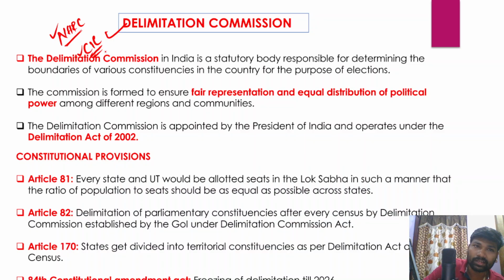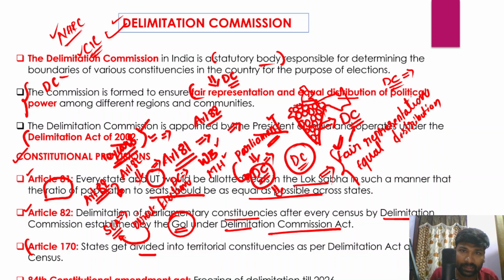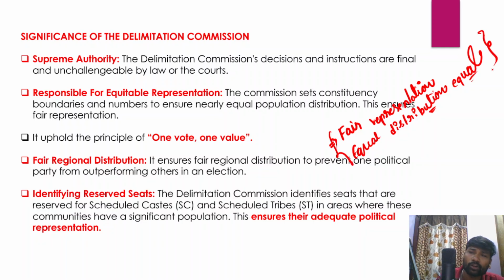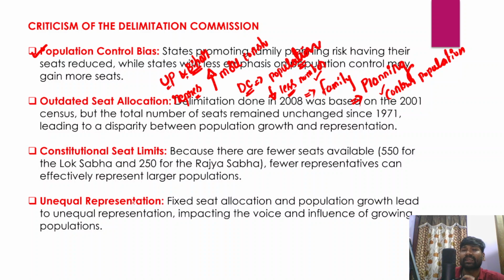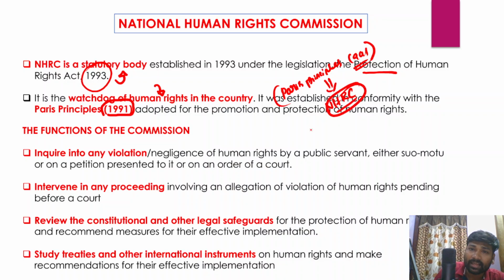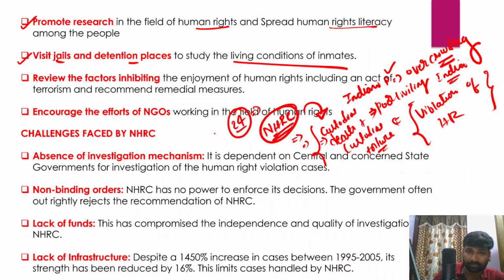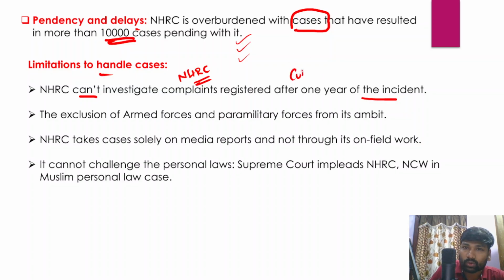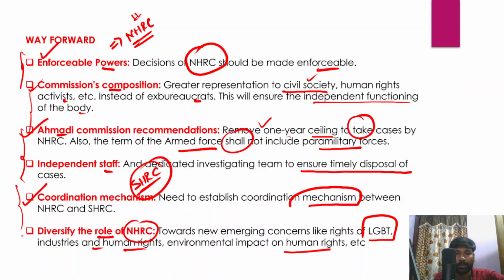Indian Polity for mains examination APPSCCE 2024(KKK-batch )class -13 / |BAJIRAO IAS ACADEMY